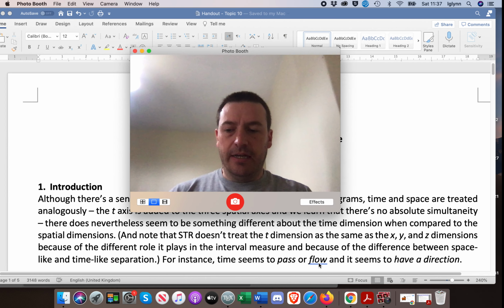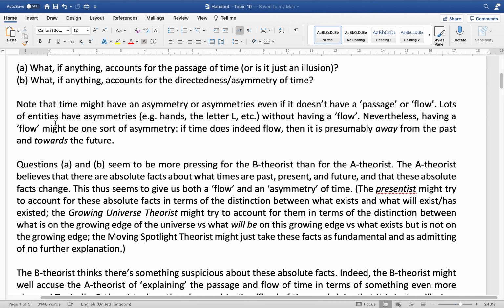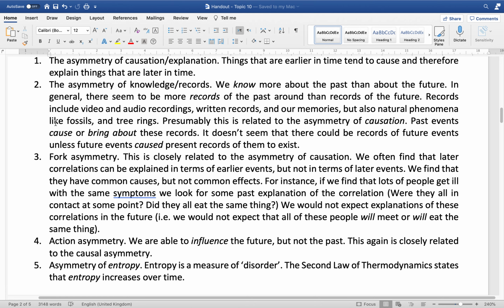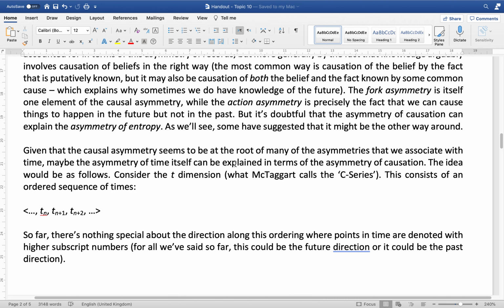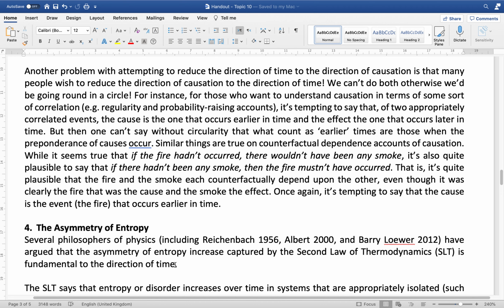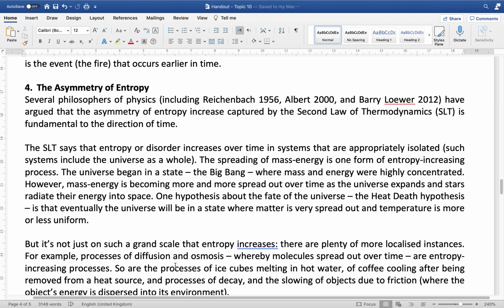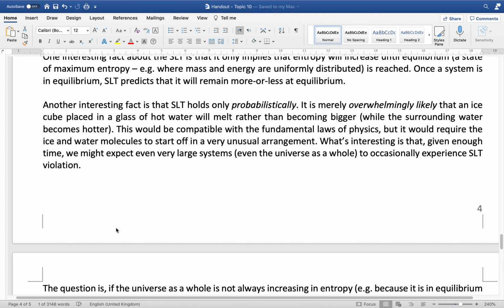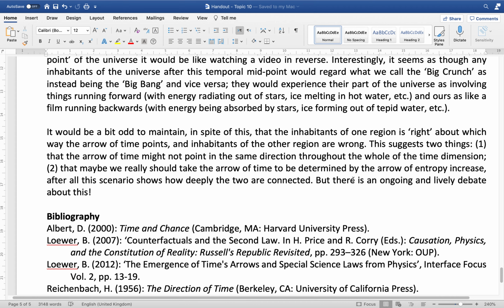Philosophy of Space & Time: Lecture 10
Time's Arrow